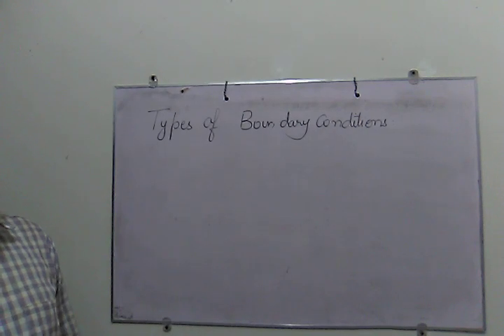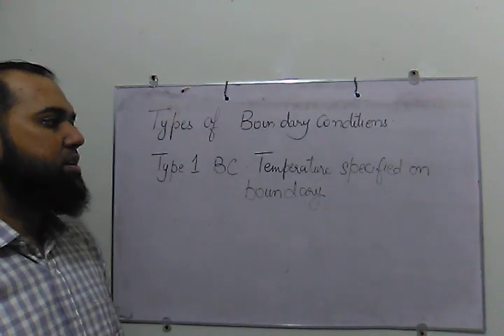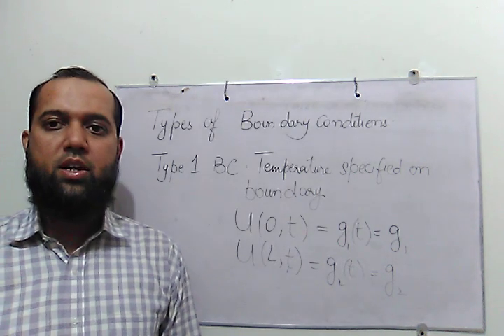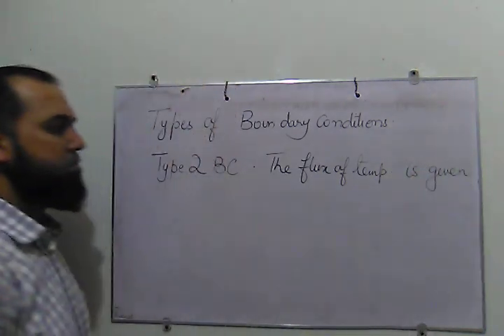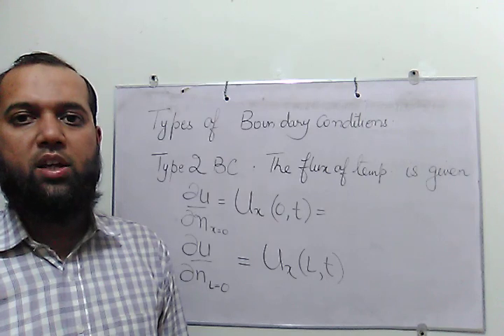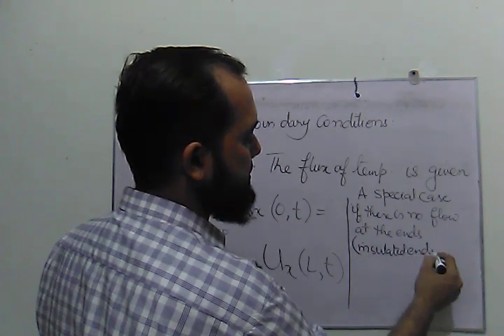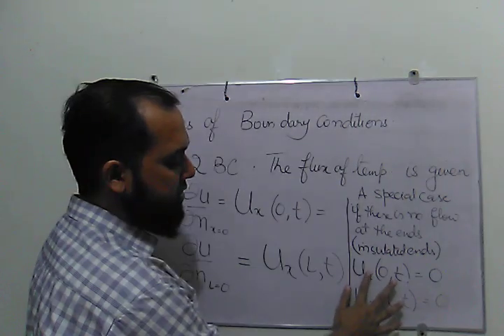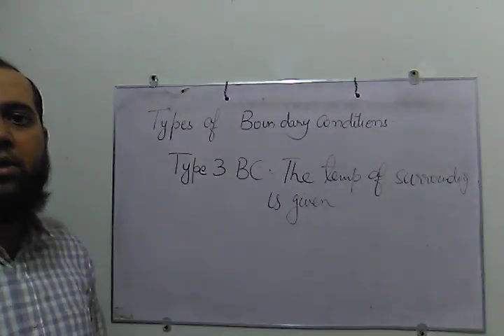5 Types of boundary conditions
Dr Uzair Majeed is currently teaching in Physics Department of NED University of Engineering and Technology, Karachi